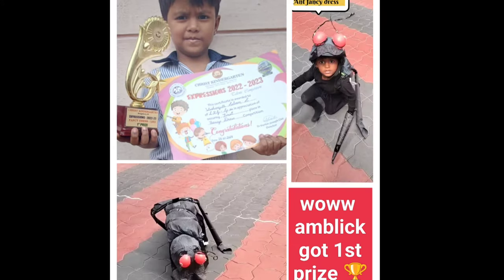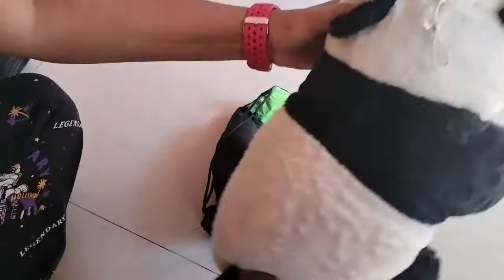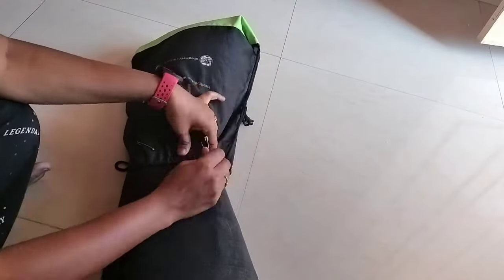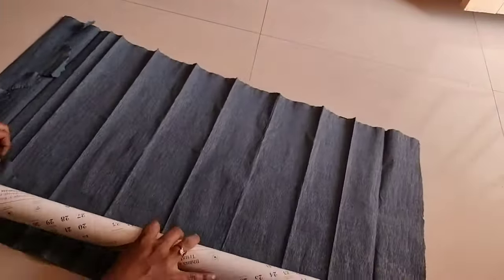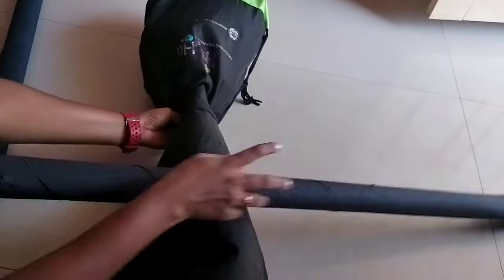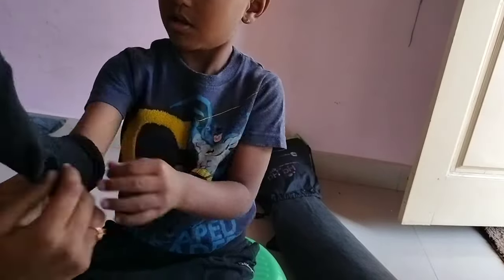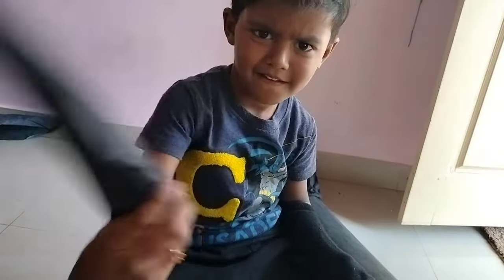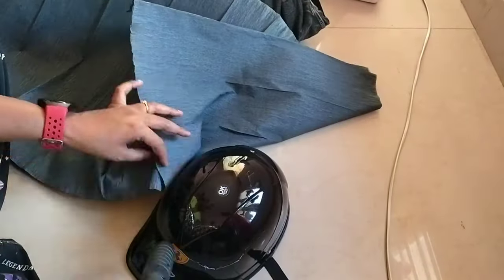1st prize winner Ant fancy dress making video..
How to make Any fancy dress costume for competition...